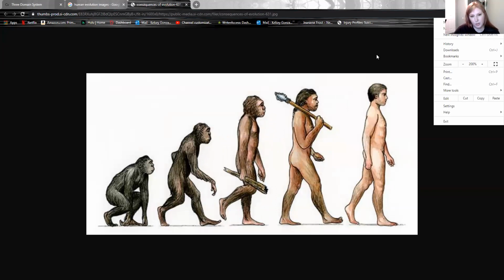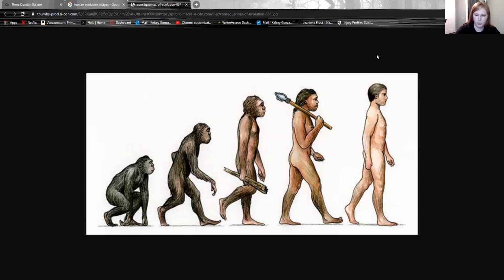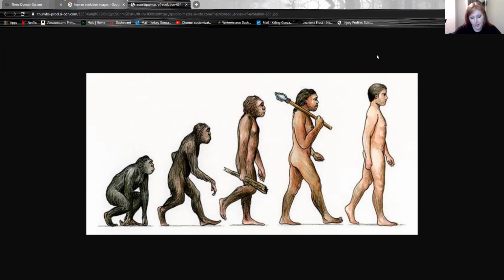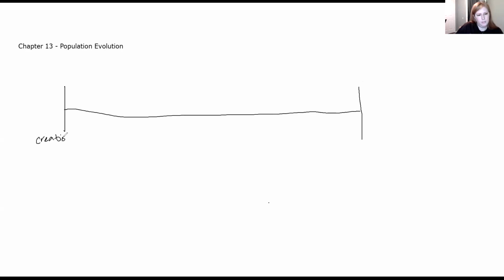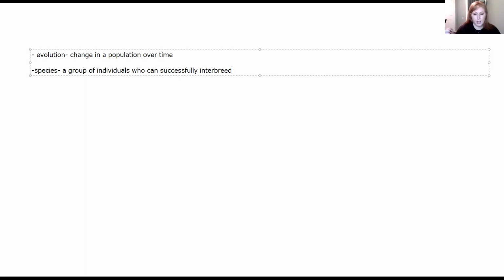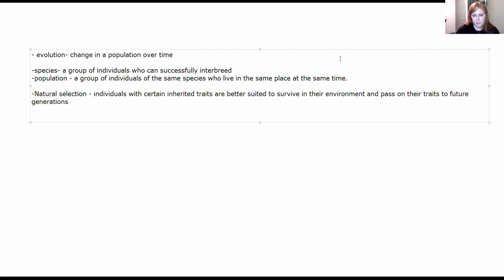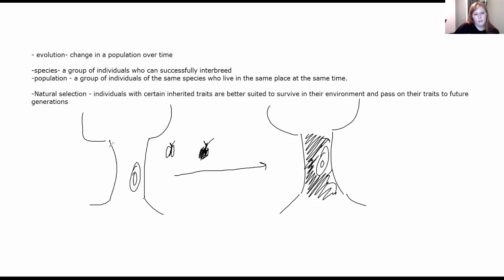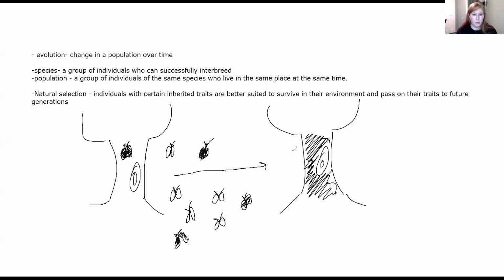BIOL 1010 Chapter 13 Lecture 1